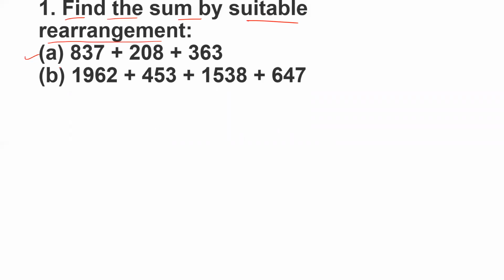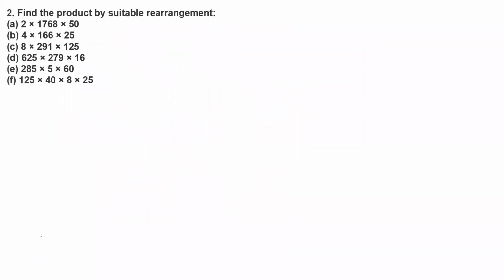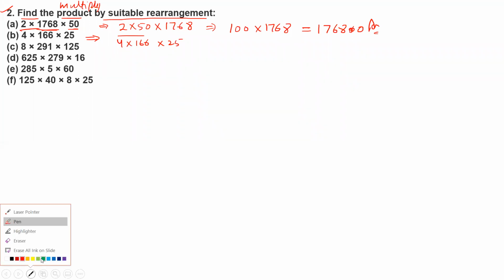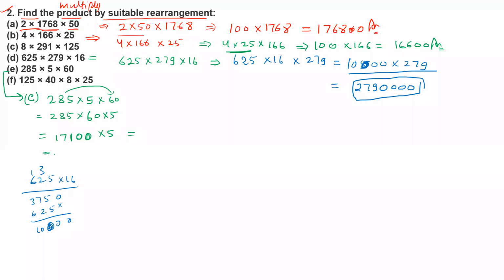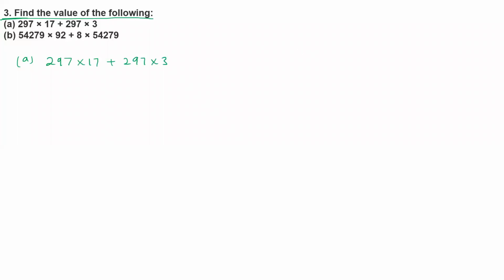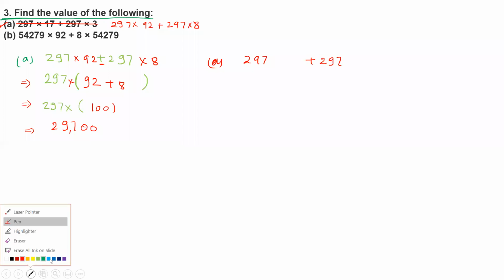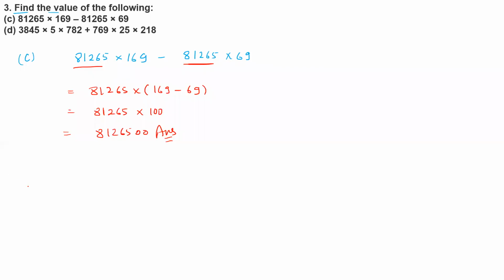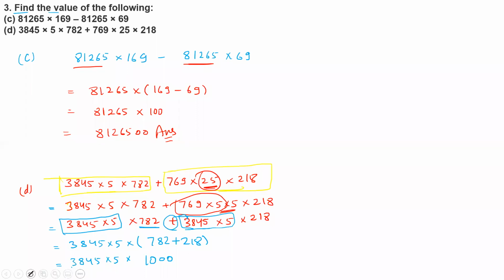Whole Numbers | Chapter 2 | class 6 | Ex 2.2